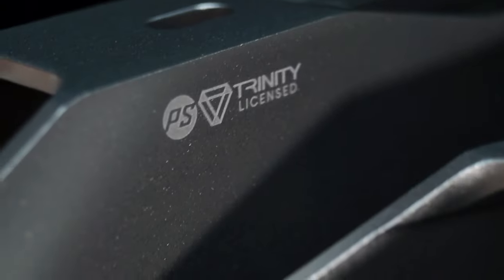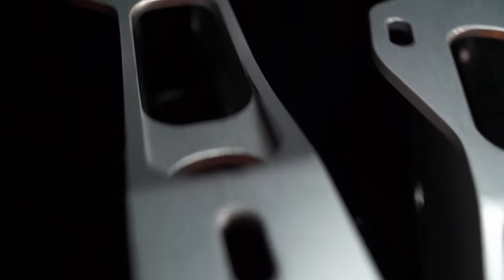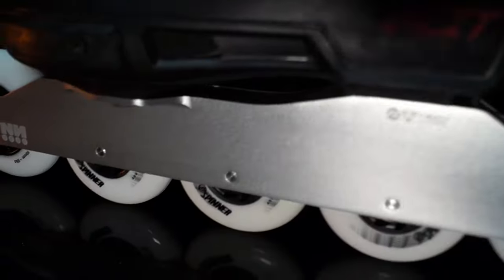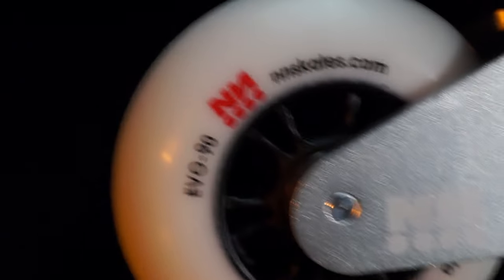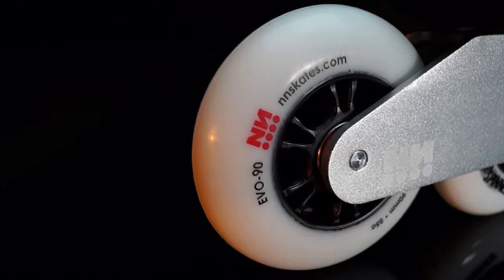My First 5-Wheel Trinity Setup: Powerslide Next with the NN Dragon+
I love 5-wheel frames. And I’ve always wanted one for my Powerslide Next skates. But since I’ve got the original NN Dragon frame under my FR1s, I wanted something different: enter the Dragon+ from @nnskates .

🔗 LINKS

🛼 MY SETUP

🎥 CAMERA USED

✂️ EDITED IN

🎵 MUSIC

Dilla Tribute Ri...P!

19/9/2022, Ghent